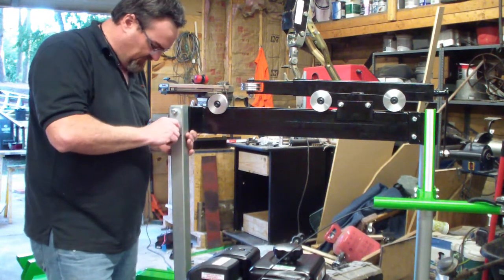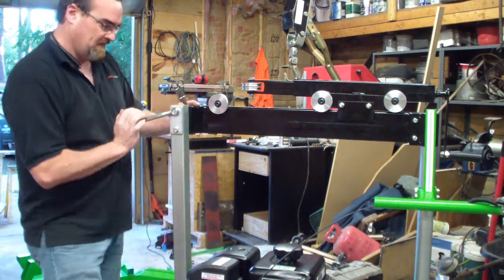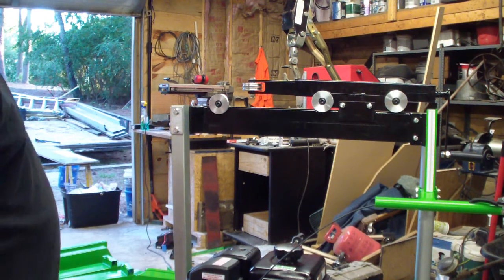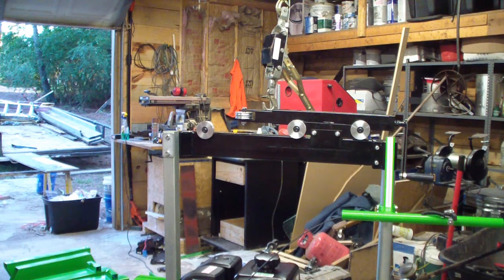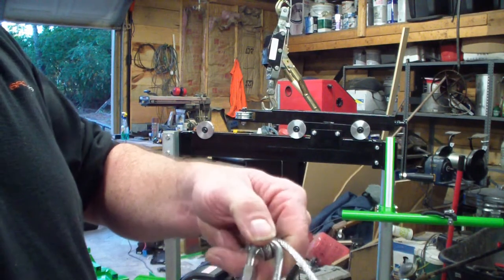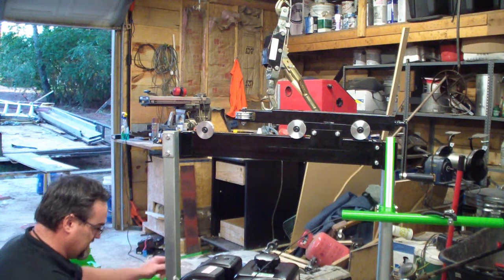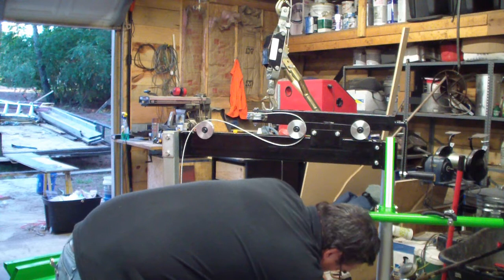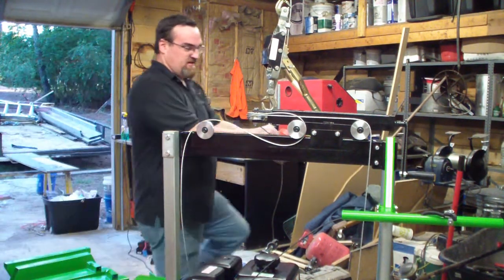Sawmill #5 - Assembling the Lift System Part 1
In this video we look into how the mill head is suspended from the rolling frame.